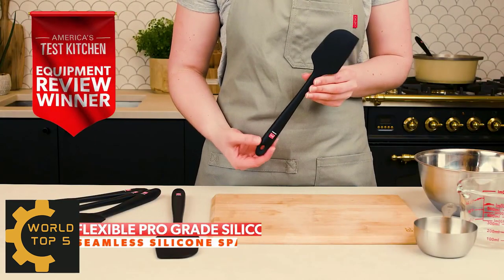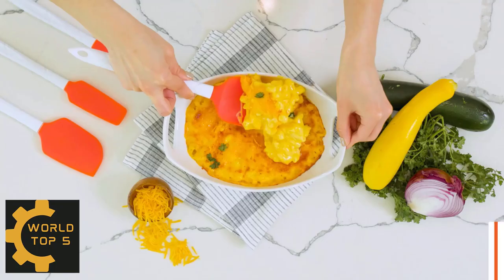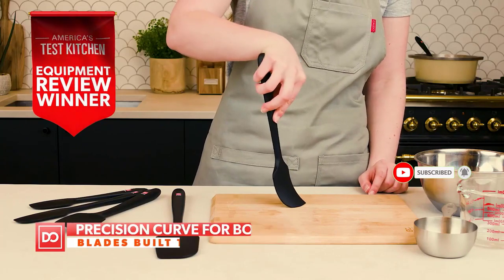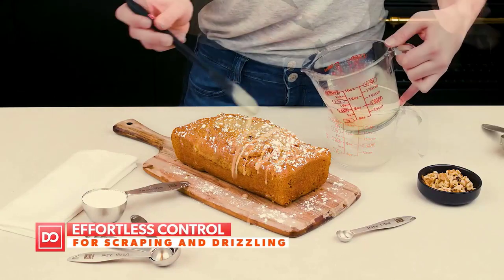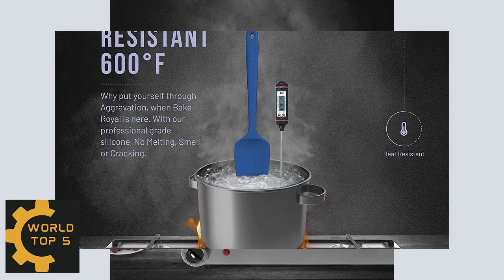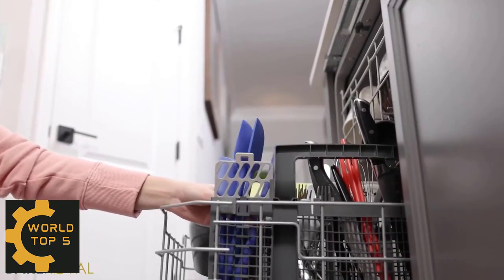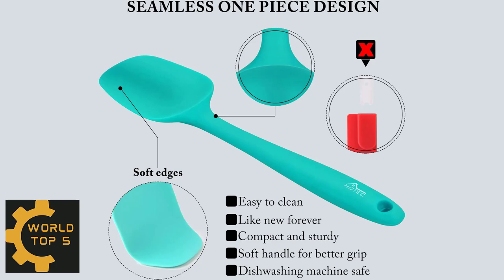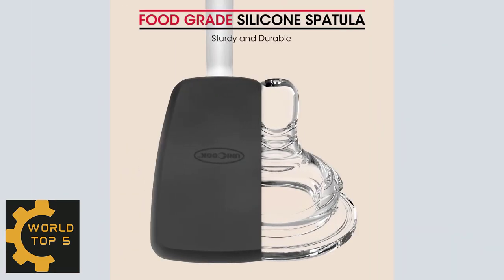Best Seamless Design Kitchen Spatulas for Nonstick Cookware 2023 | Best spatula Set In Your Budget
~ Product Link ~
 1. M KITCHEN Silicone Spatula Set :